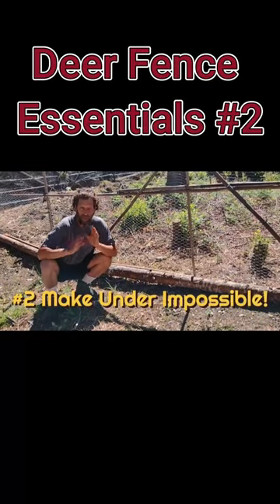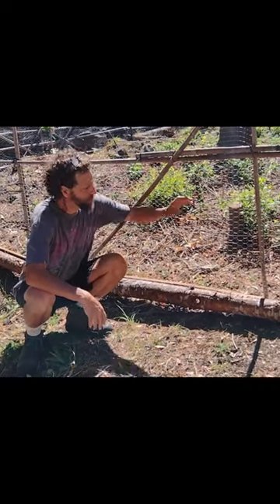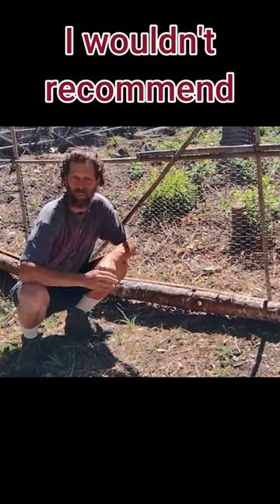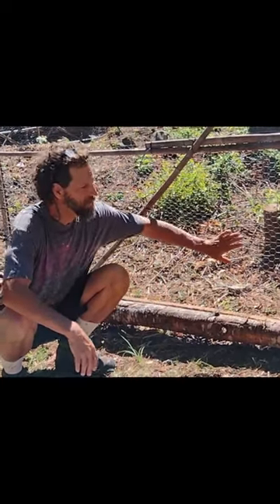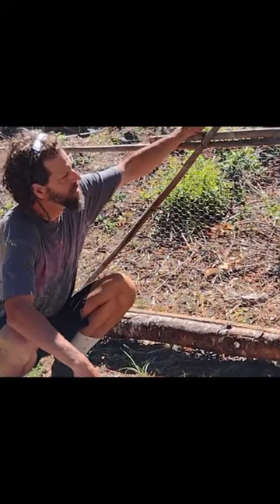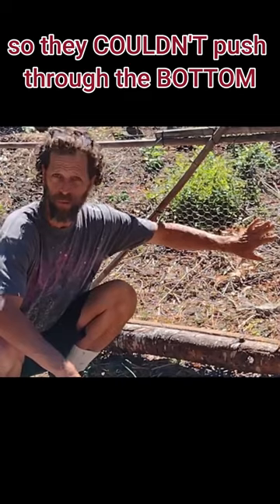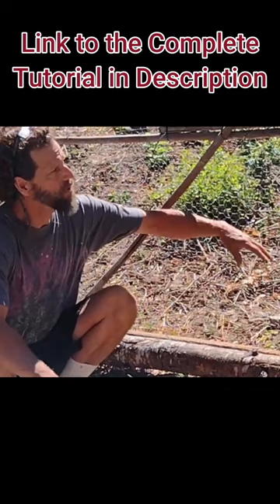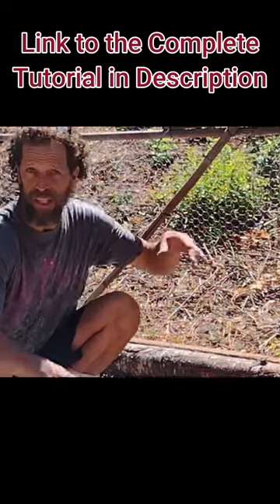Deer Fence Essentials #2 of 5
There are several strategies you can use to prevent deer from going under a deer fence:

Make the fence higher: One effective way to keep deer from going under a fence is to make the fence tall enough that they cannot fit under it. A fence that is at least 8 feet tall should be sufficient to deter most deer.
Use a fence with an apron: An apron is a strip of material, such as mesh or wire, that is attached to the bottom of the fence and extends outward at a 90-degree angle. This creates an obstacle that deer cannot easily get through or under.
Install a fence with a slanted bottom: Another option is to install a fence with a slanted bottom that extends outward and away from the fence. This makes it more difficult for deer to get under the fence because they have to climb up the slope.
Use a deer repellent: There are several commercial deer repellents on the market that can be sprayed or applied to the ground around the fence. These repellents create a strong odor that deer find unpleasant and will avoid.
Use physical barriers: You can also use physical barriers, such as large rocks or logs, to block any gaps or openings under the fence that deer might be able to pass through.
Use a combination of strategies: For maximum effectiveness, it may be best to use a combination of these strategies to keep deer from going under your fence.